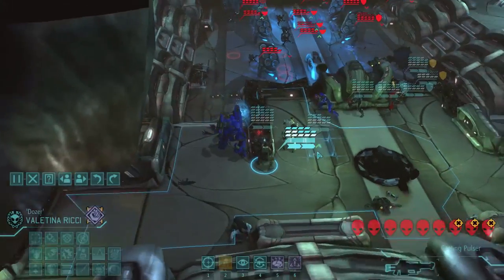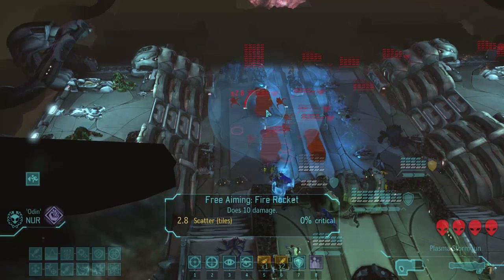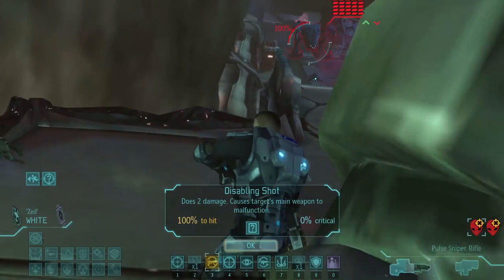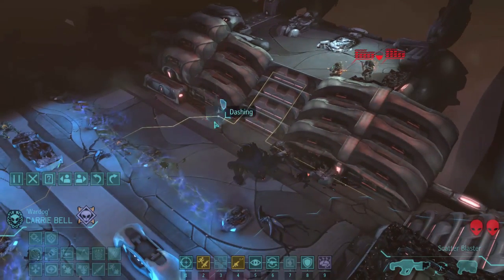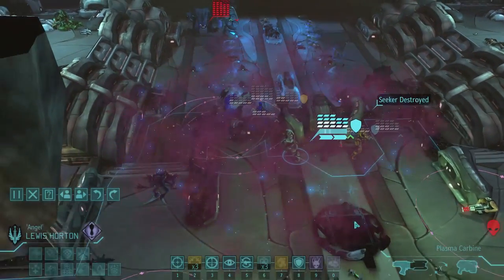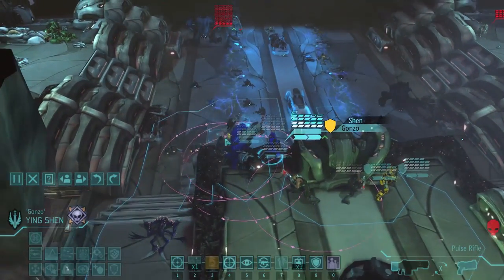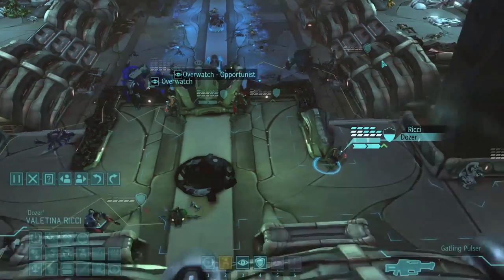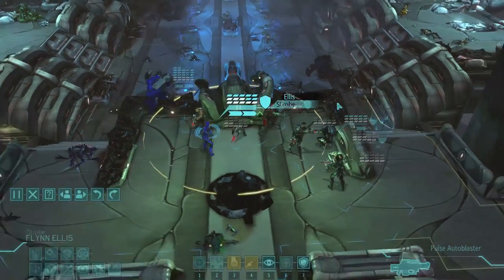XCOM Long War Let's Play Impossible - Part 169 - Alien Base (Beta 14)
Welcome to Season 1 of XCOM Enemy Within Let's Play with the Long War mod! This XCOM Long War series is complete as of December 2014! The series is split into two playlists due to 200 videos per playlist limitation.

Long War is a mod for XCOM Enemy Within, featuring an extended campaign, 8 soldier classes, up to 12 soldiers per mission, new and modified perks, technologies, new weapons and armor and more.